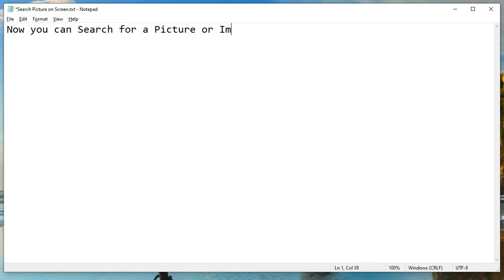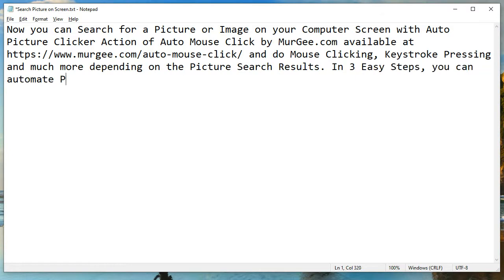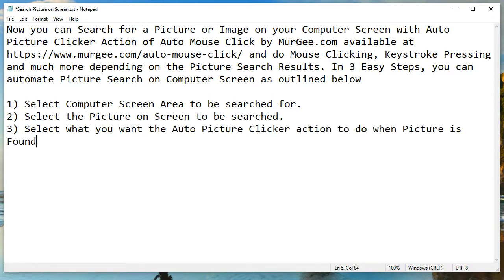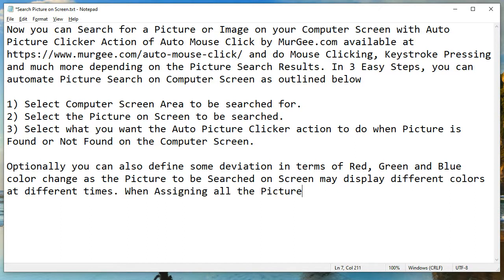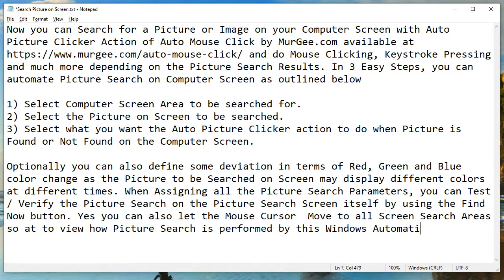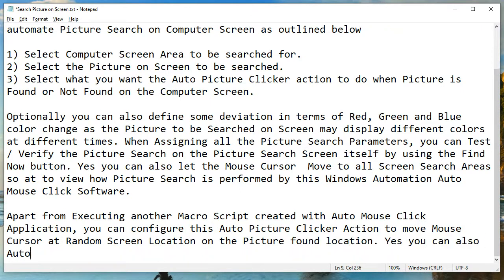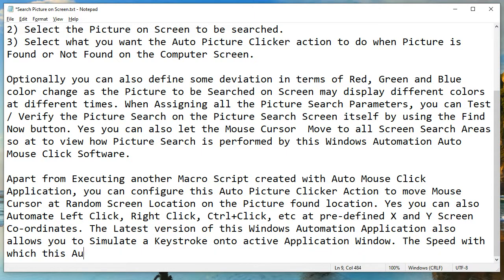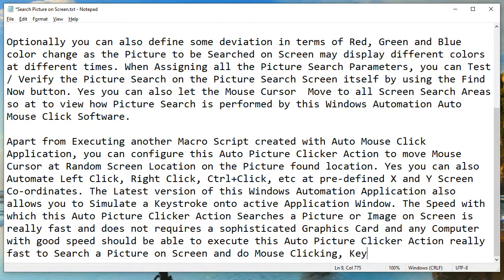Search Picture on Screen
Now you can Search for a Picture or Image on your Computer Screen with Auto Picture Clicker Action of Auto Mouse Click by MurGee.com available and do Mouse Clicking, Keystroke Pressing and much more depending on the Picture Search Results. In 3 Easy Steps, you can automate Picture Search on Computer Screen as outlined below

1) Select Computer Screen Area to be searched for.
2) Select the Picture on Screen to be searched.
3) Select what you want the Auto Picture Clicker action to do when Picture is Found or Not Found on the Computer Screen.

Optionally you can also define some deviation in terms of Red, Green and Blue color change as the Picture to be Searched on Screen may display different colors at different times. When Assigning all the Picture Search Parameters, you can Test / Verify the Picture Search on the Picture Search Screen itself by using the Find Now button. Yes you can also let the Mouse Cursor  Move to all Screen Search Areas so at to view how Picture Search is performed by this Windows Automation Auto Mouse Click Software.

Apart from Executing another Macro Script created with Auto Mouse Click Application, you can configure this Auto Picture Clicker Action to move Mouse Cursor at Random Screen Location on the Picture found location. Yes you can also Automate Left Click, Right Click, Ctrl+Click, etc at pre-defined X and Y Screen Co-ordinates. The Latest version of this Windows Automation Application also allows you to Simulate a Keystroke onto active Application Window. The Speed with which this Auto Picture Clicker Action Searches a Picture or Image on Screen is really fast and does not requires a sophisticated Graphics Card and any Computer with good speed should be able to execute this Auto Picture Clicker Action really fast to Search a Picture on Screen and do Mouse Clicking, Keystroke Pressing, Capture Screenshot, etc.